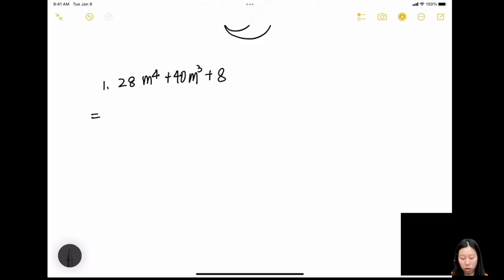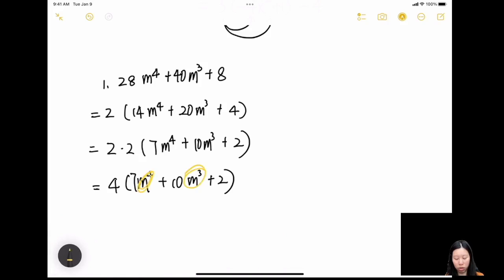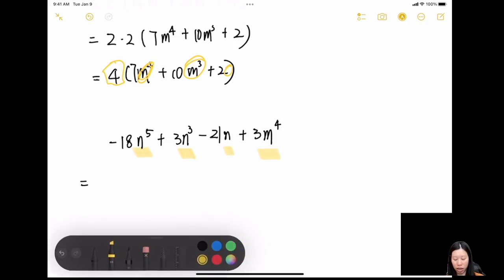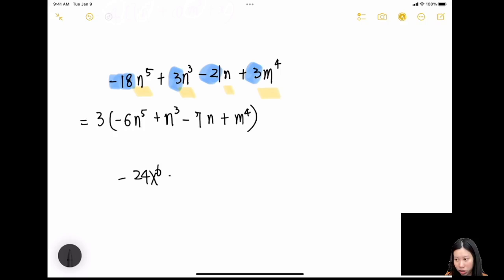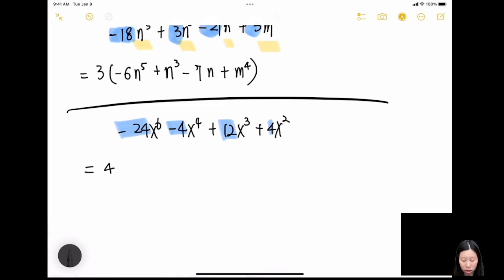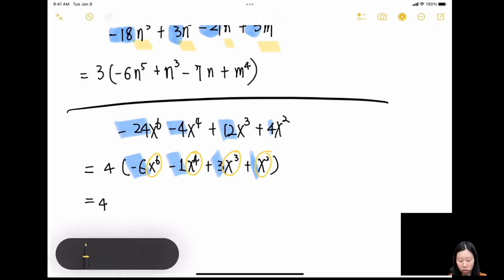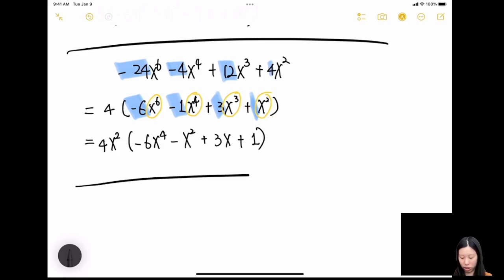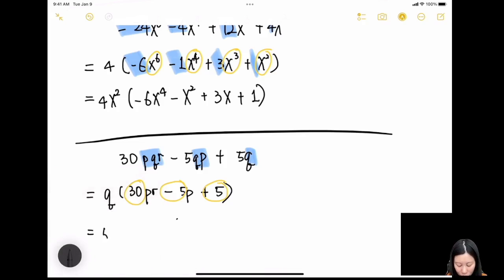MTH 095 Exercise, 6.1 Factor Common Factor